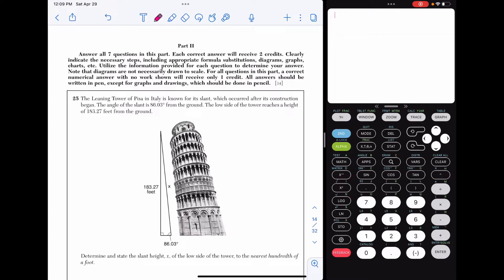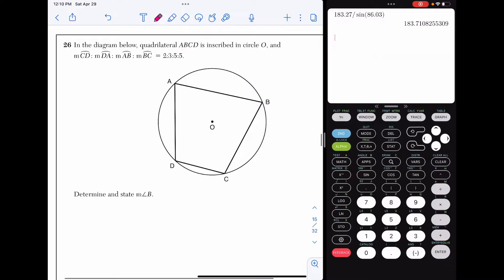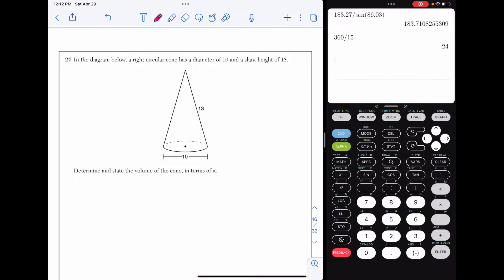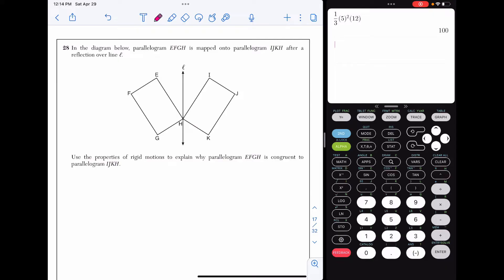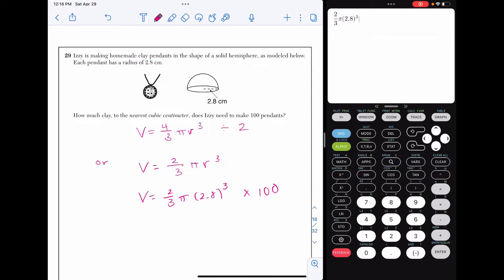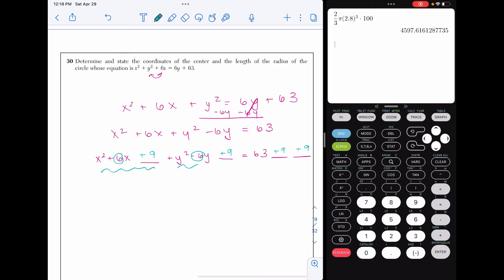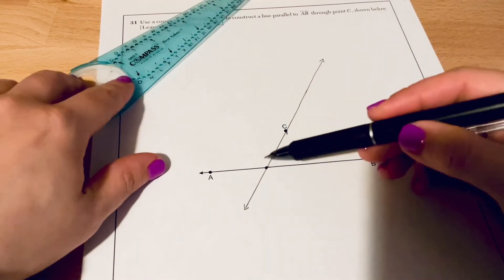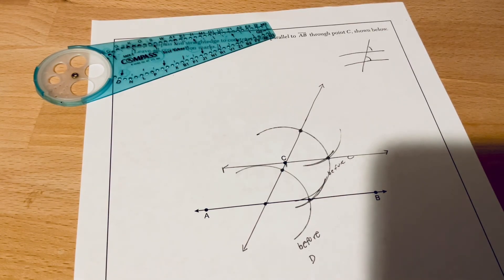Geometry Regents June 2022 Questions 25-31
This video reviews the June 2022 Geometry Regents questions 25-31.

Students: Need extra practice prepping for the Geometry Regents Exam? In my Geometry Regents Review Workbook, you'll review 22 of the exam's 'hot topics' and practice original questions designed to be very similar to those on the exam. Includes a mock exam and detailed answer keys for additional support. Click here to grab it on Amazon now

Teachers: Grab my Regents Review Bundle on TPT! Includes 22 of the exam's 'hot topics', mock exam, vocab guide, and more!

Timestamps:
00:00 Question 25
01:41 Question 26
03:48 Question 27
05:17 Question 28
06:47 Question 29
08:10 Question 30
10:28 Question 31